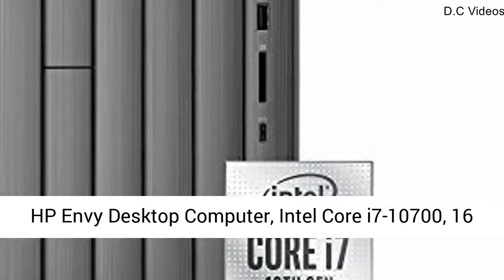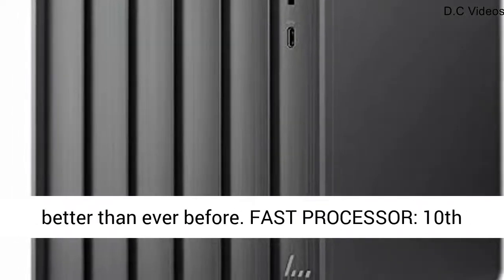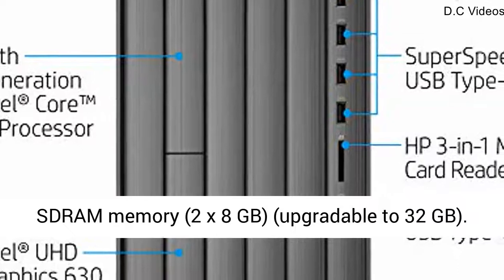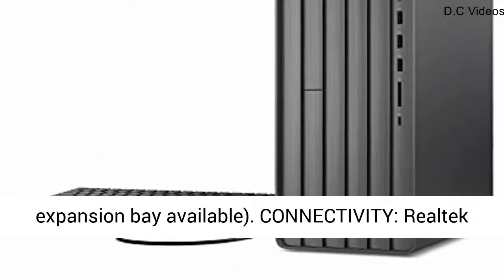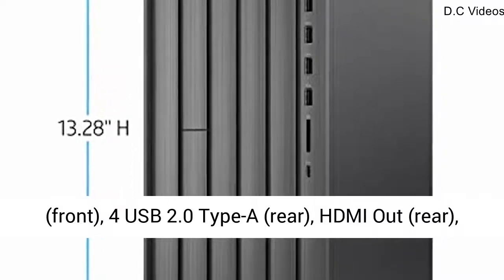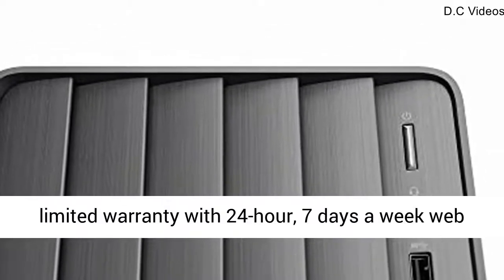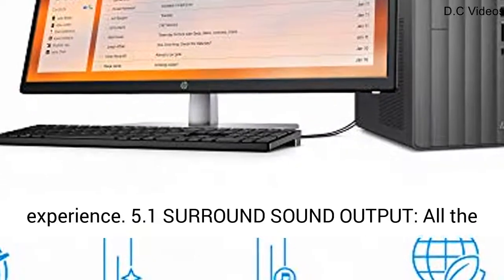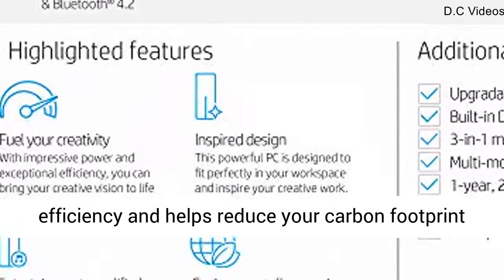HP Envy Desktop Computer, Intel Core i7-10700, 16 GB RAM, 1 TB Hard Drive & 512 GB SSD Storage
HP Envy Desktop Computer, Intel Core i7-10700, 16 GB RAM, 1 TB Hard Drive & 512 GB SSD Storage, Windows 10 Pro (TE01-1022, 2020 Model)

YOUR CREATIVE SIDEKICK: Render, edit, game and stream better than ever before
FAST PROCESSOR: 10th Generation Intel Core i7-10700 Processor, 8-Core, 2.90 GHz base frequency, up to 4.8 GHz with Intel Turbo Boost Technology
MEMORY: 16 GB DDR4-2933 SDRAM memory (2 x 8 GB) (upgradable to 32 GB)
INTERNAL STORAGE: 1 TB 7200RPM SATA hard drive & 512 GB PCIe NVMe M.2 Solid State Drive (HDD 3.5" expansion bay available)
CONNECTIVITY: Realtek Wi-Fi 5 (1x1) and Bluetooth 4.2 Combo, MU-MIMO supported, 0/100/1000 Base-T Network, 3.5mm Headphone/Microphone combo, 4 SuperSpeed USB Type-A (front), 1 SuperSpeed USB Type-C(R) (front), 4 USB 2.0 Type-A (rear), HDMI Out (rear), VGA (rear)
MOUSE AND KEYBOARD: USB black wired keyboard and mouse combo
OPERATING SYSTEM AND WARRANTY: Windows 10 Pro 64 bit and one-year limited warranty with 24-hour, 7 days a week web support when shipped from and sold by Amazon.com
DUAL DISPLAY SUPPORT: Add a second display for a more immersive and productive computing experience
5.1 SURROUND SOUND OUTPUT: All the necessary ports for truly immersive sound quality with 5.1 surround sound
ENERGY STAR CERTIFIED: HP ENVY Desktop Computer that meets strict energy- efficiency and helps reduce your carbon footprint

Welcome to My Computer Channel! I'm David!
On my channel, you will discover a selection of computers and I hope the right one for your needs!